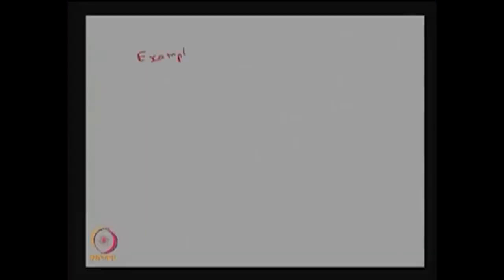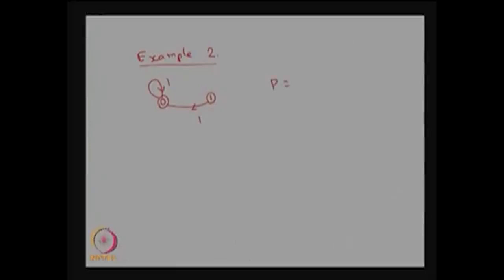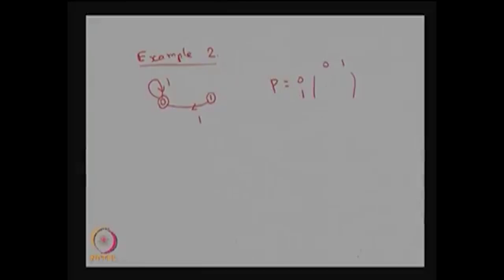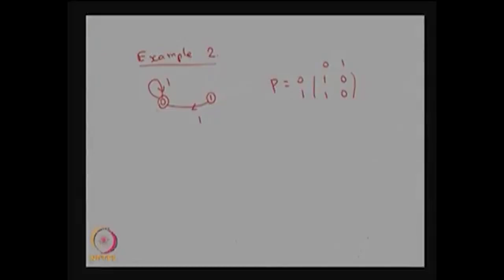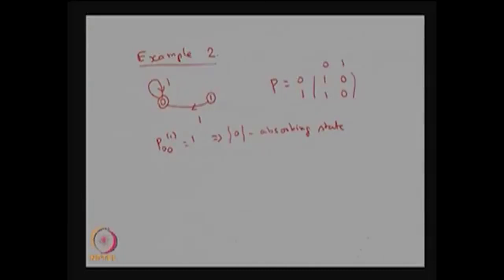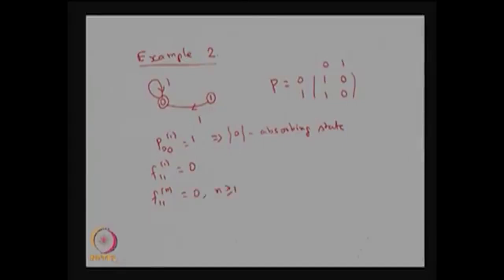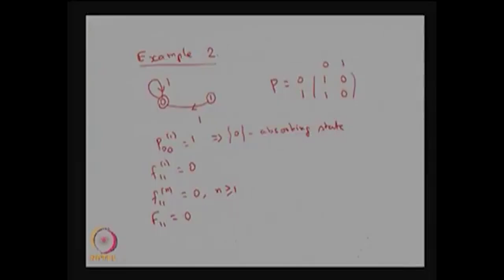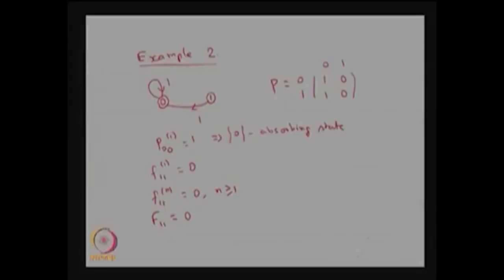Limiting and Stationary distributions continued